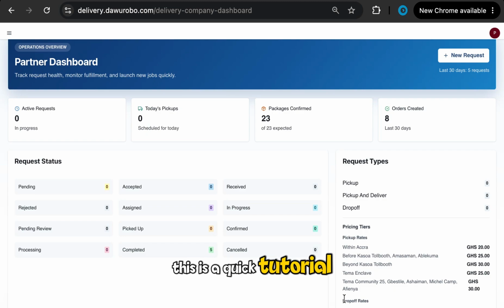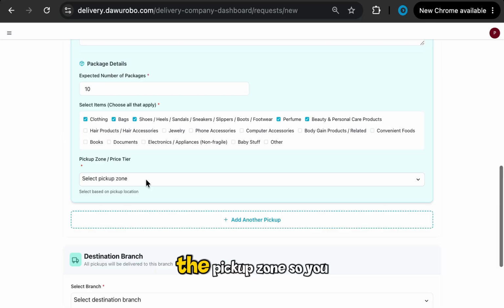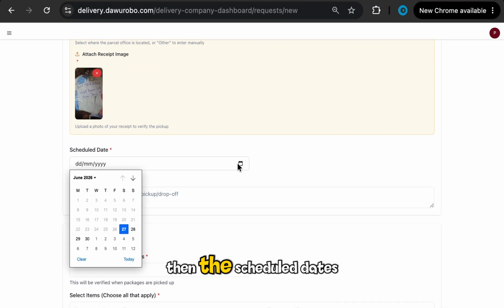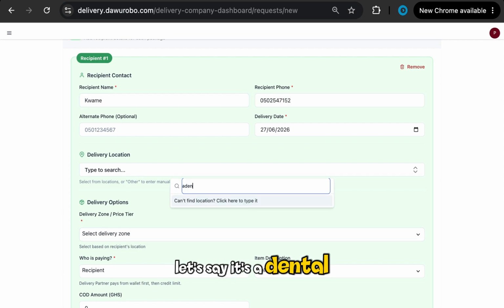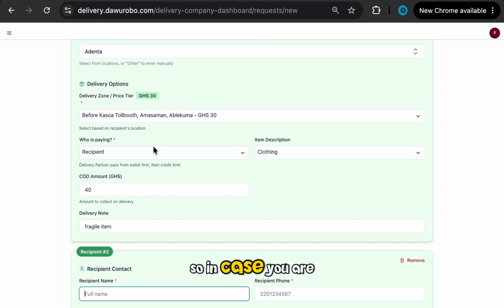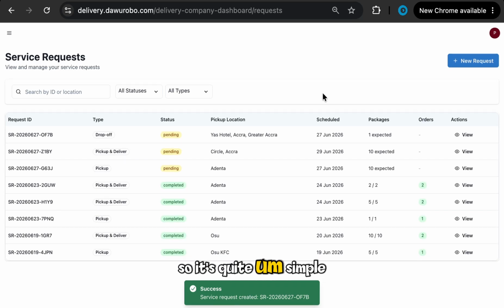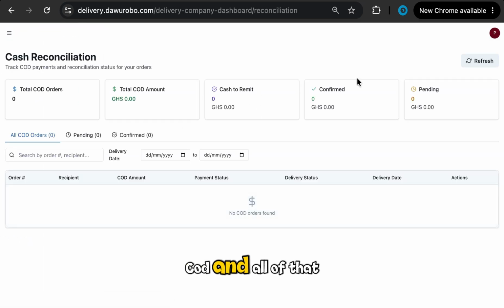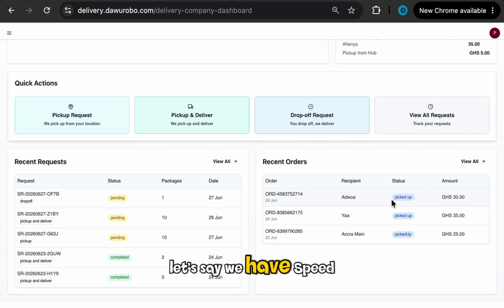Delivery Partner Dashboard Tutorial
This is a complete tutorial on how to use delivery partner dashboard.

For any enquires/assistance, do well to reach to us via